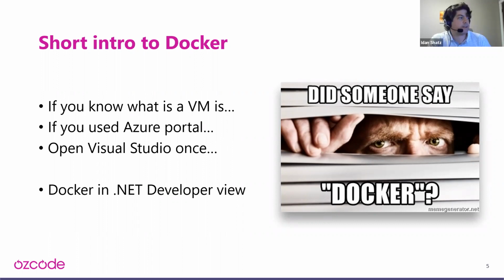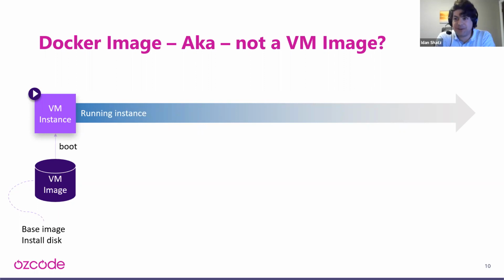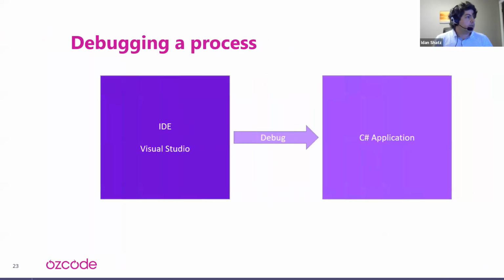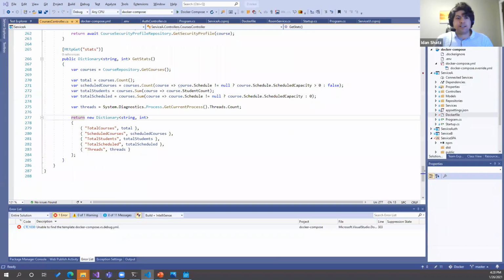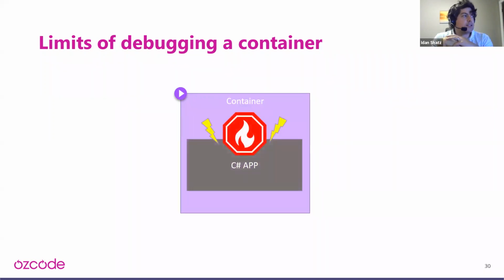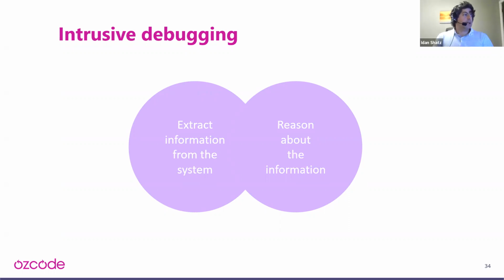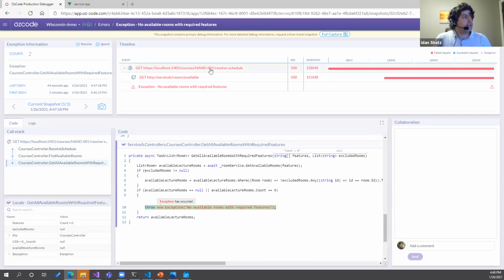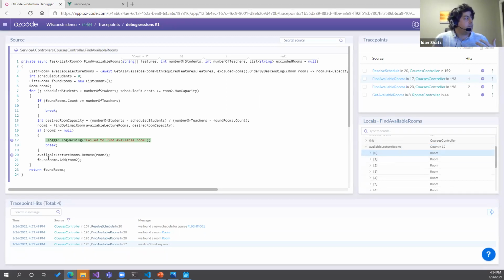Wisconsin .Net User Group Advanced Debugging for .NET Applications Build on Docker Microservices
Docker has enjoyed meteoric growth, becoming the de-facto standard for microservices in Production systems today. Fueling this growth are the benefits offered by Docker, including more effective use of IT infrastructure, cross-platform compatibility, easier maintenance, ease of configuration, rapid deployment and more. However, Production systems built on microservices present special challenges when something goes wrong. For example, redundancy of microservices may mask a bug in the system because when one instance crashes, another takes over hiding the detrimental effects. Or, an error execution path may traverse several different microservices making it nearly impossible to determine the root cause of a bug.
In this webinar, Idan Shatz, Ozcode Developer Advocate, will show how to bridge the gap between Docker and .NET with techniques you can use to hunt down bugs in Docker microservices.
We’ll cover:
- A brief introduction to Docker
- .NET development with Docker
- Debugging a Docker container
- Debugging a cluster of Docker microservices

Ozcode
Disruptive Debugging Solutions